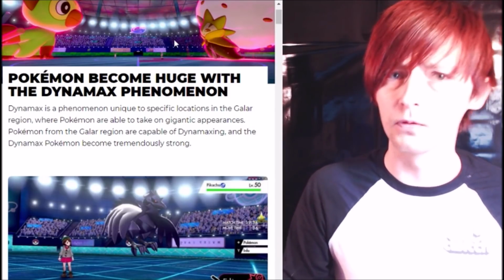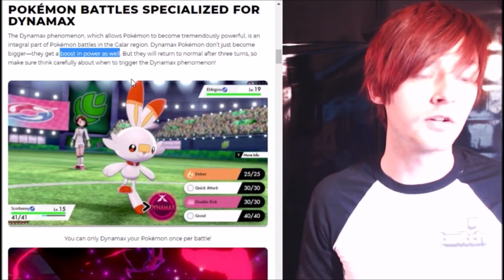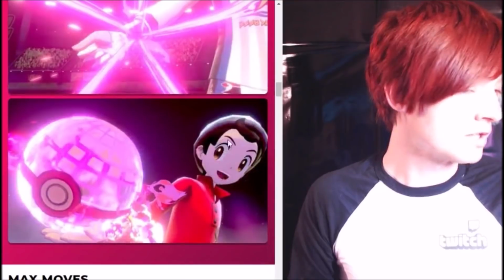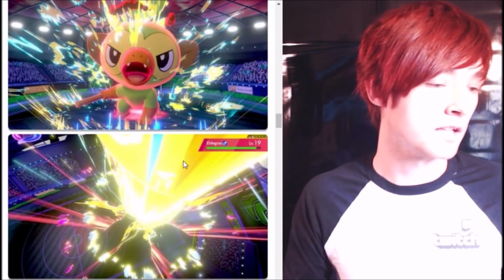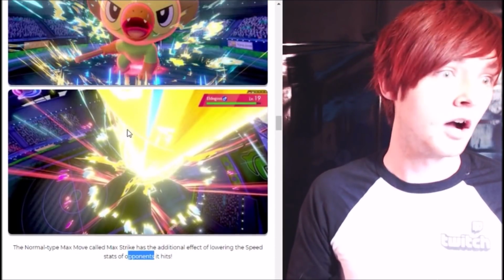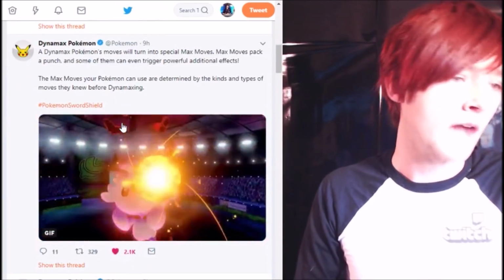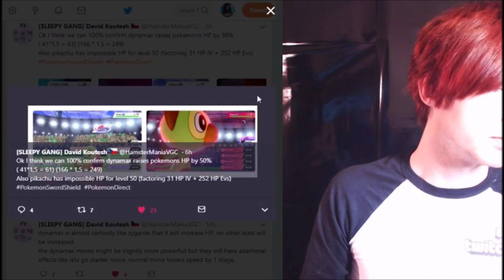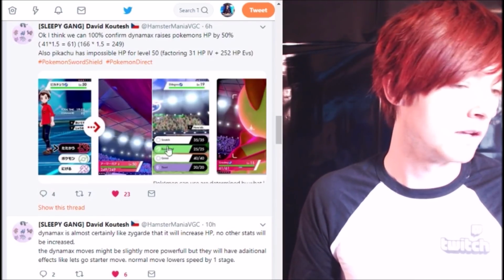DYNAMAX EXPLAINED! What is Dynamaxing? Pokémon Sword & Shield Direct Discussion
EVERYTHING you need to know about the new Dynamax mechanic shown off in todays Pokemon direct! Have any questions? Leave them in the comments below!